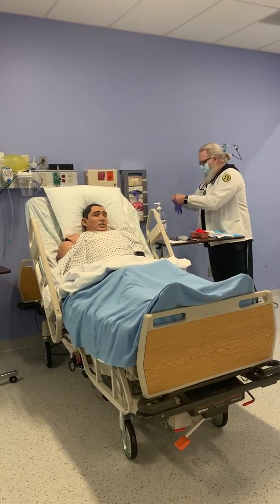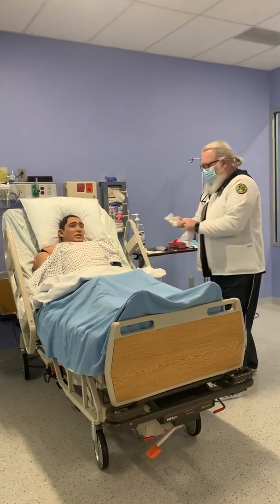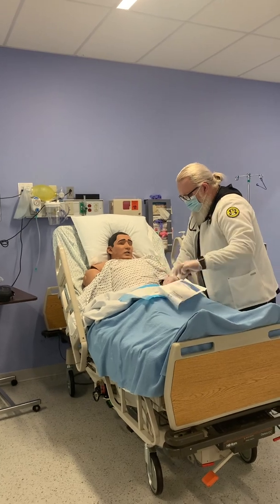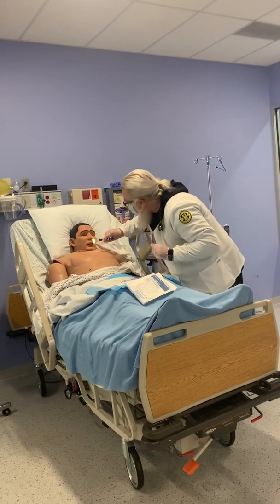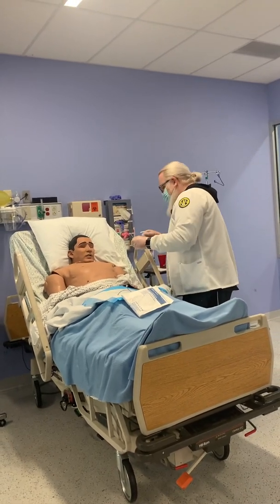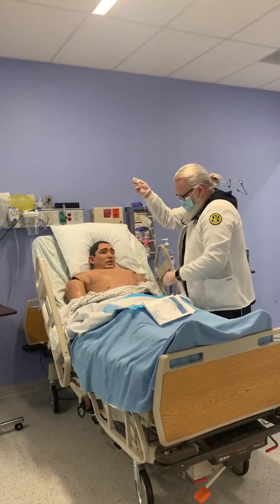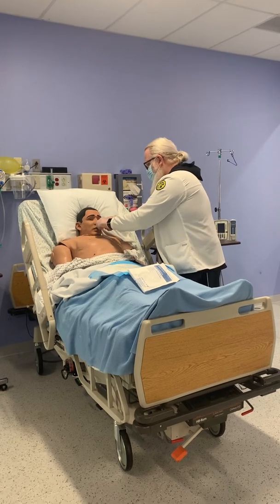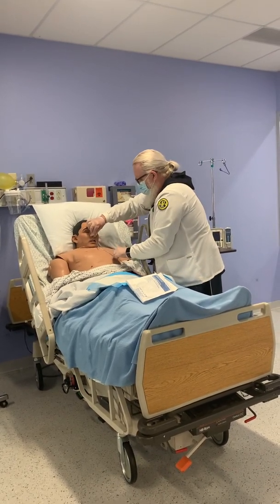NG tube insertion